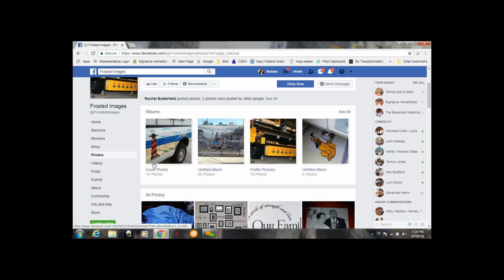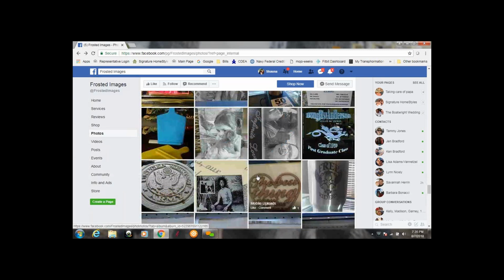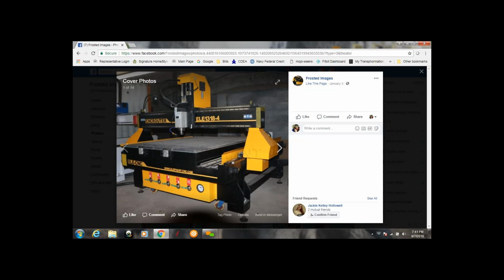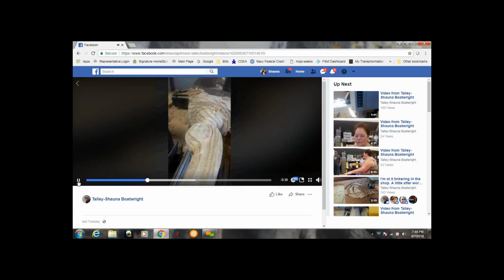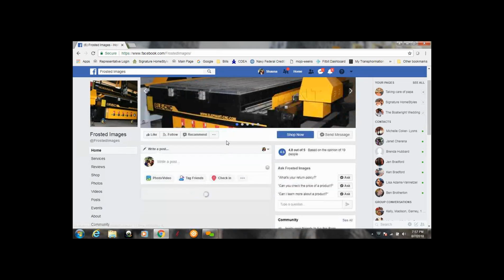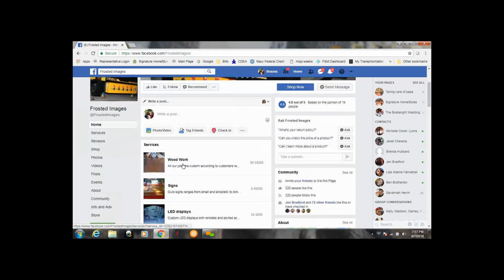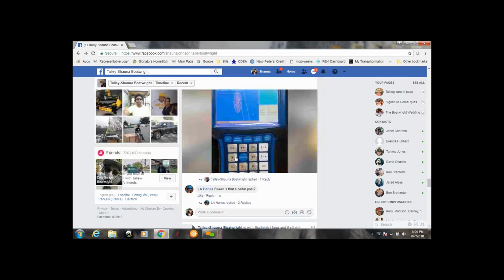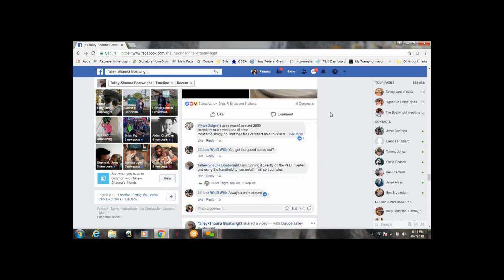Talley Boatwright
Talley Boatwright operates his CNC business in Florida and shares his views about his unique products.